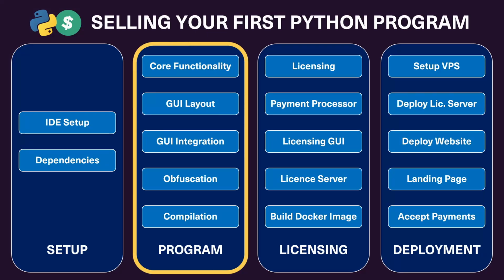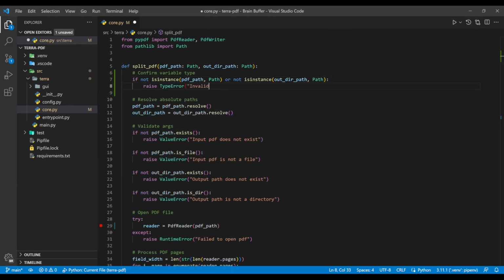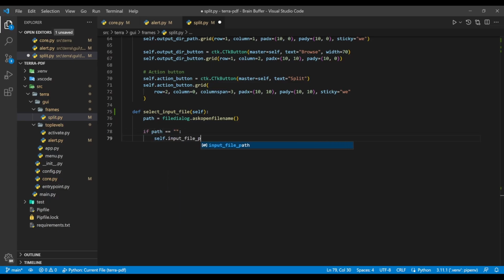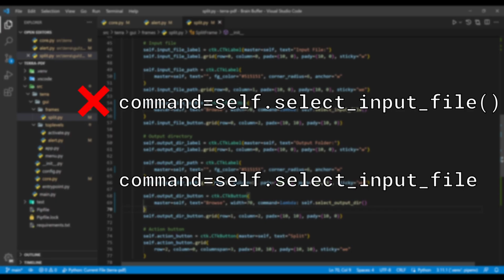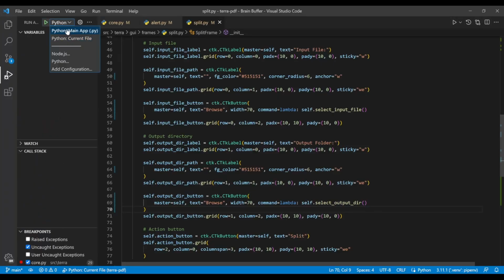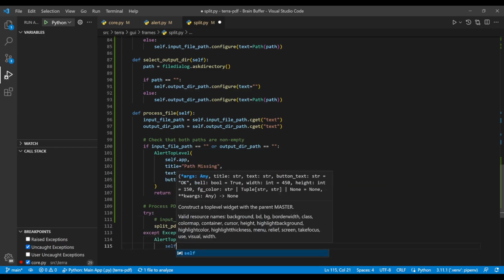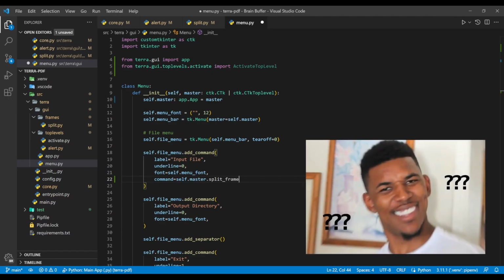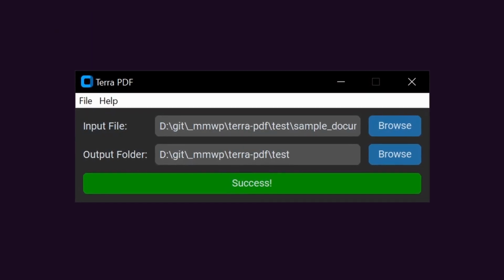Turn Your GUI into a Functional App - Sell Your First Python App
Our UI is looking pretty good, but there just one thing missing... NONE OF THE BUTTONS WORK 🙃

So in this video, we cover how we can link our user interface with the core functionality we implemented earlier in the series. We also take a look at how lambda functions simplify the binding process and save us time when we write code.

// TIMESTAMPS ⌛
00:00 - Where we're at
00:12 - Fixing core functionality (core.py)
00:54 - Adding bell sound to alerts (alert.py)
01:03 - Binding UI buttons to functions (split.py)
04:48 - Binding menu items to functions (menu.py)
05:54 - What's Next?

○ OBS
○ Inkscape
○ GIMP (not what you think it is 🙃)
○ Canva

It really means a lot to me, and helps me make more videos just like these.

Thanks once again and have a great day! 😊